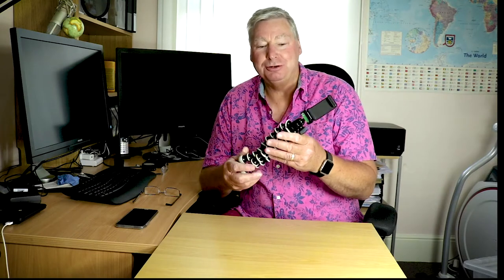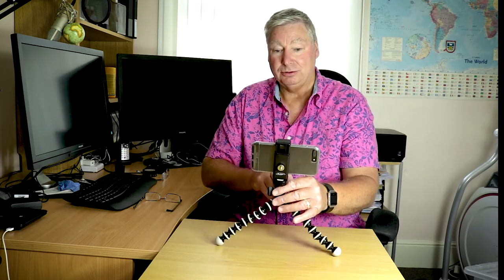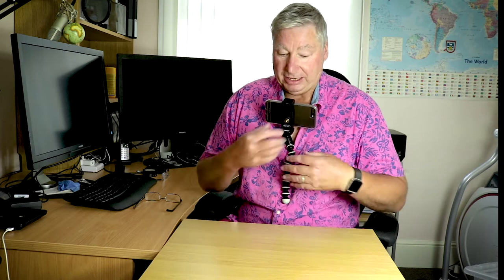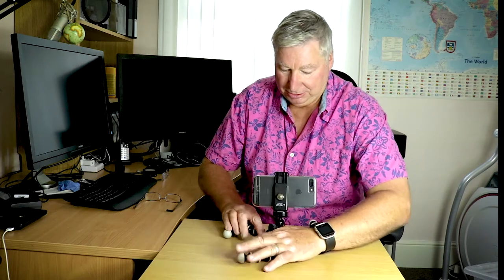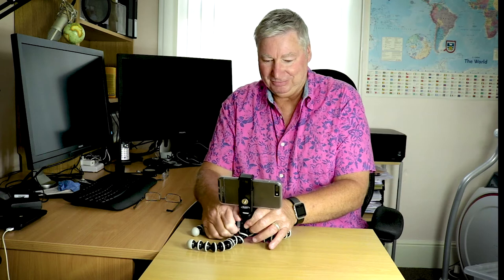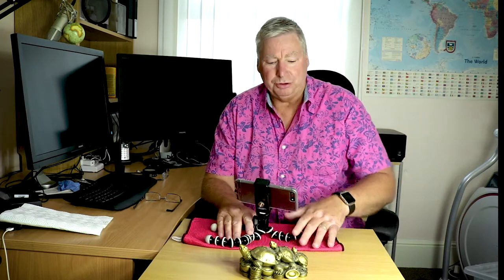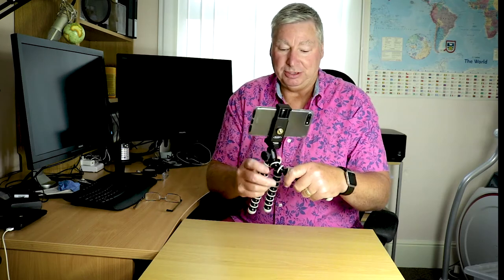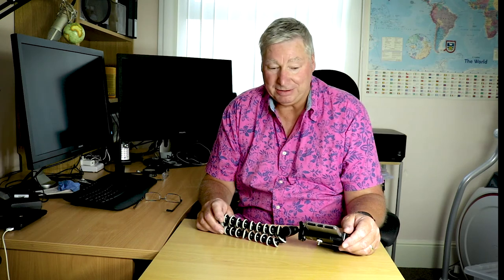Joby Gorlliapod 5 Best Tips Cinematic Shots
5 tips on ways to help you use the Joby Gorillapod Hybrid Tripod. These 5 tips will give you the opportunity to create more smartphone/compact camera movements, including some that are used in the film industry.